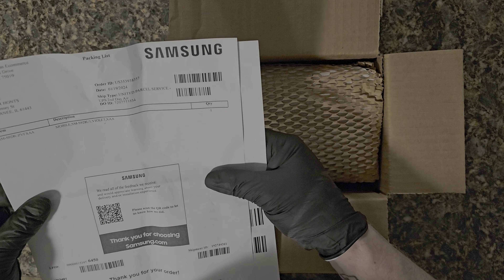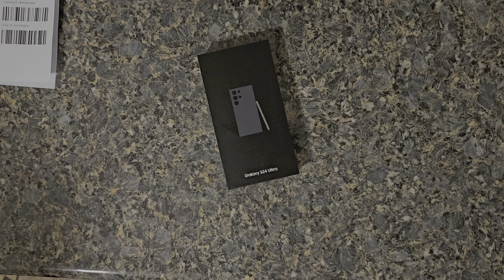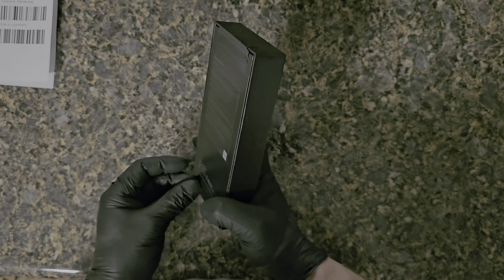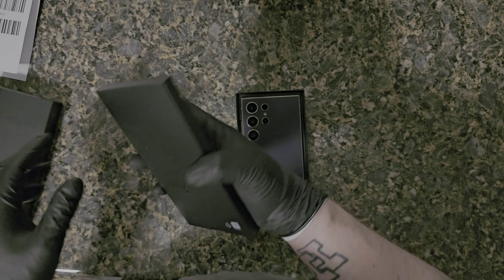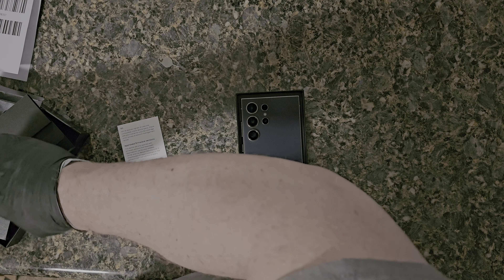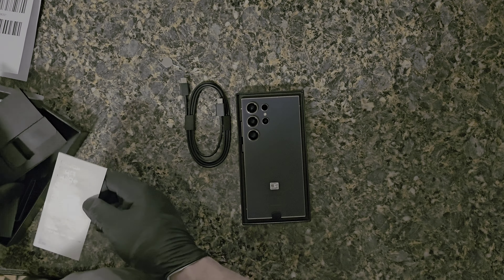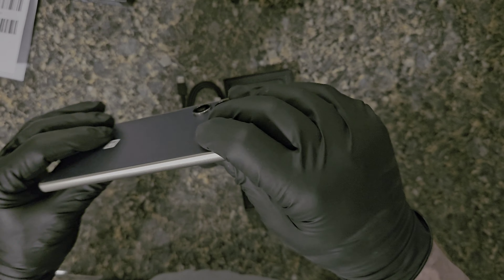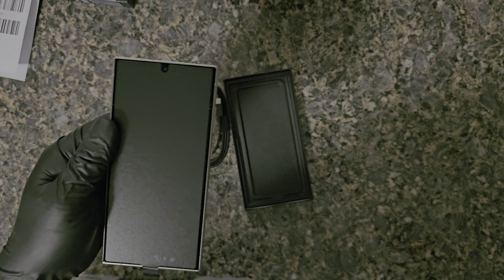Samsung Galaxy s24 ultra violet unboxing electronics and gadgets